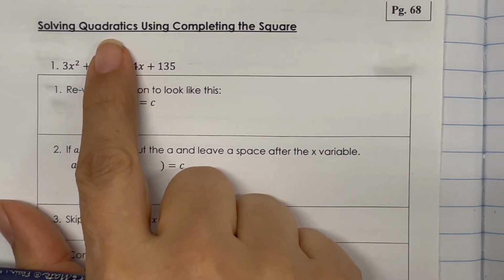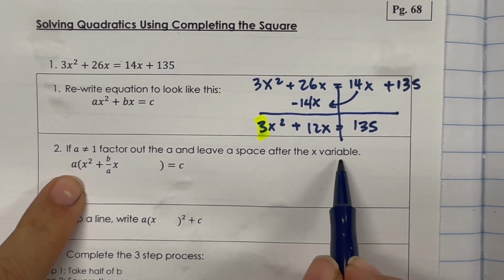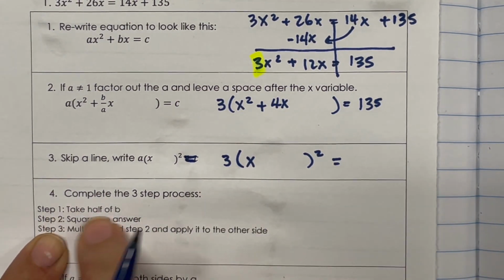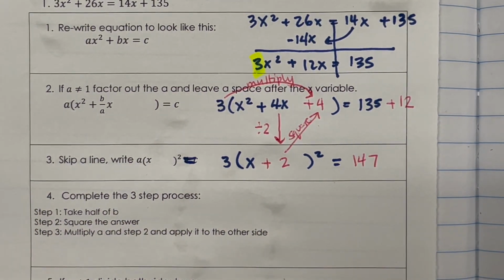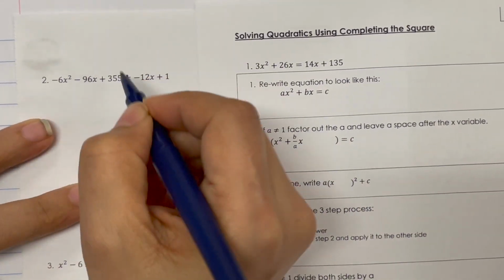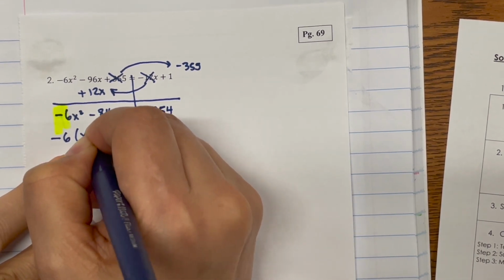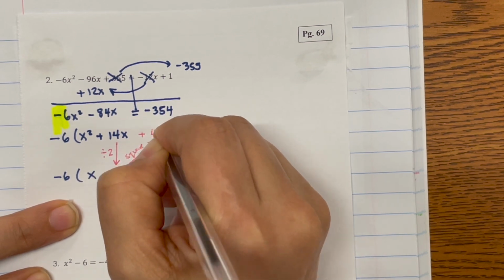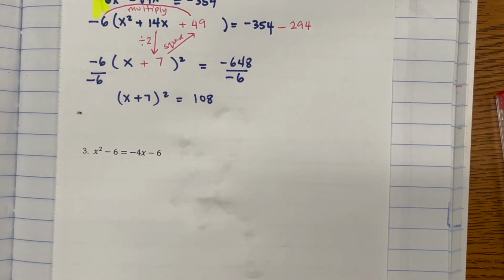COMPLETING THE SQUARE PART 1